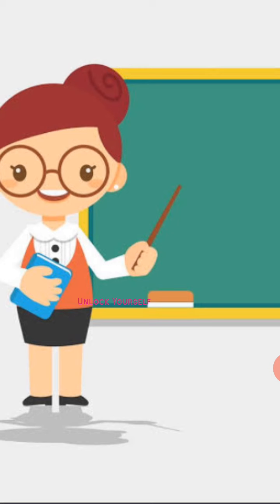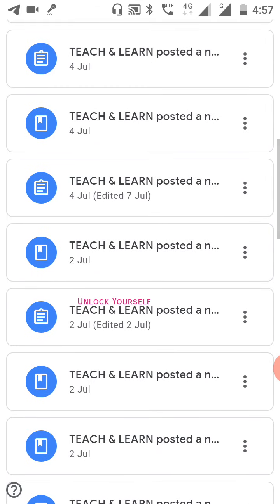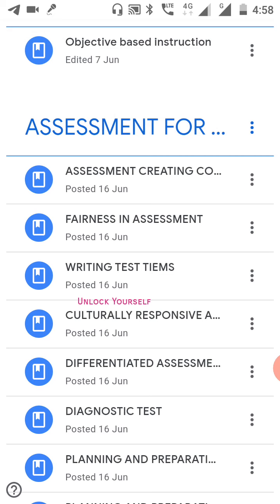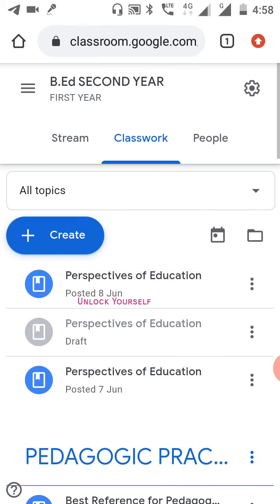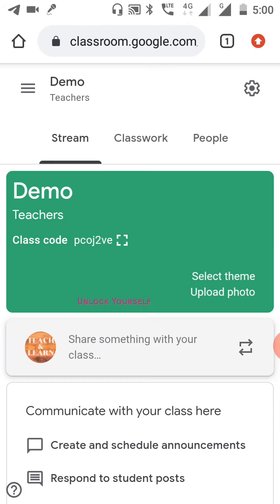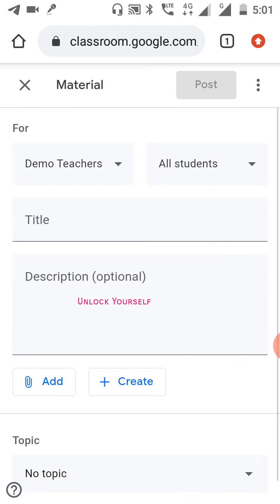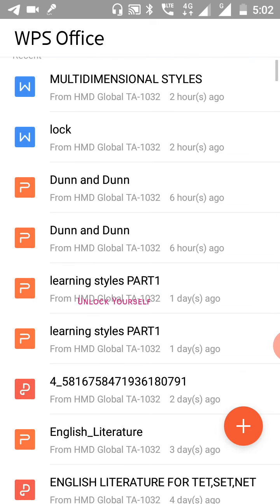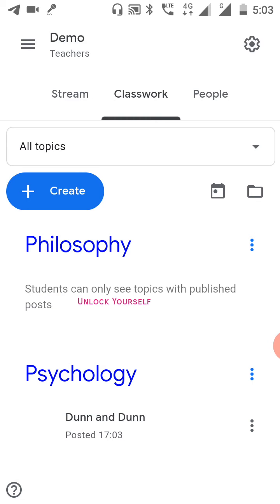How to post materials under various Topic/Subject headings in a Google Classroom?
An easy way for orderrly arrangement of topics in Google Classroom .